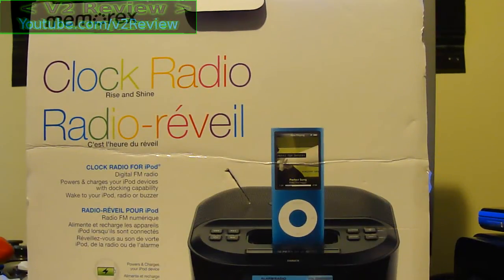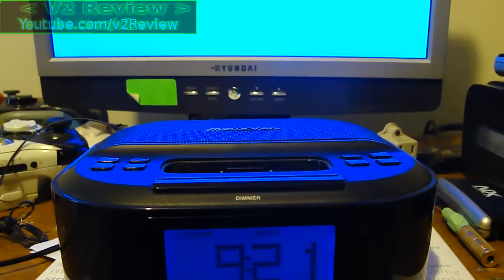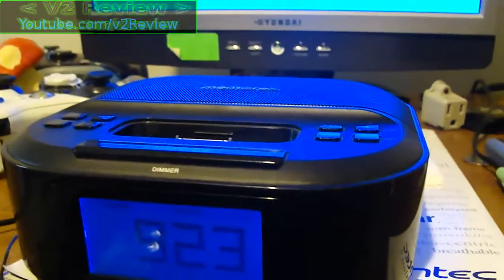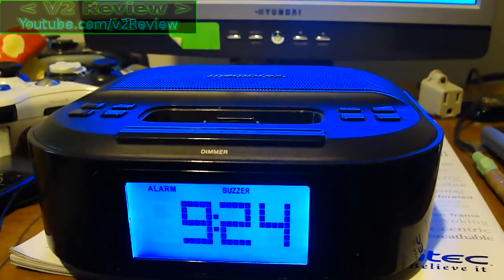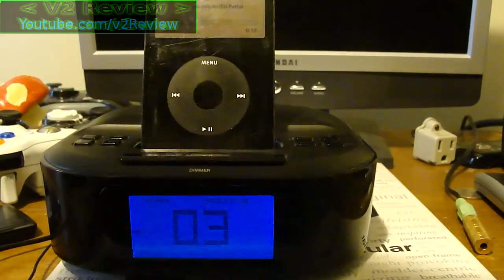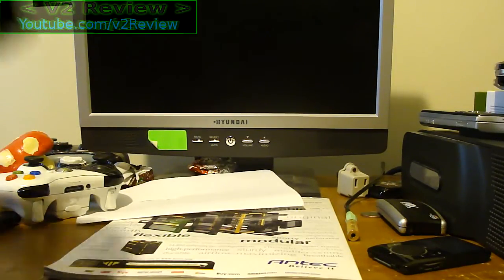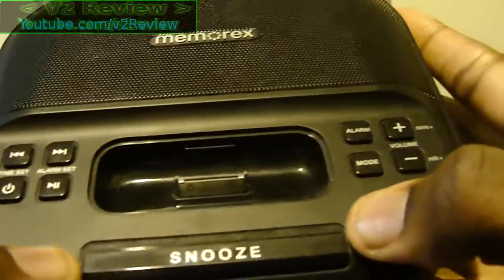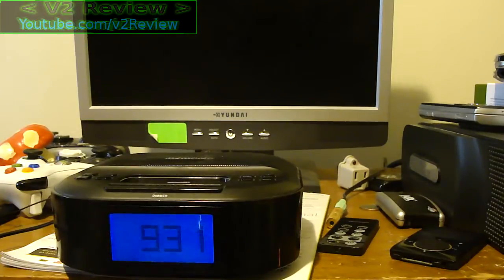V2 Review - Memorex Ipod Clock Radio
A detailed Review of the MEMorex Ipod Clock Radio!